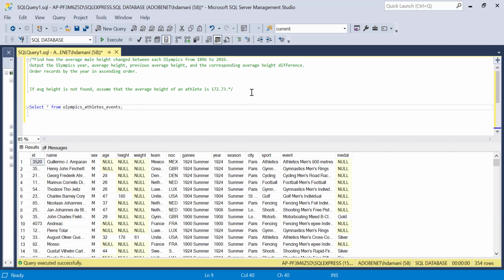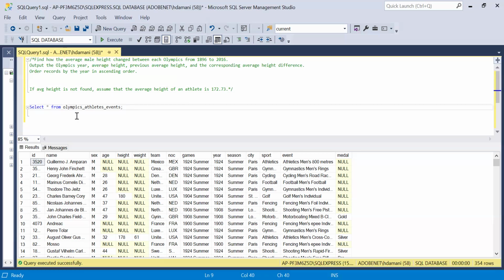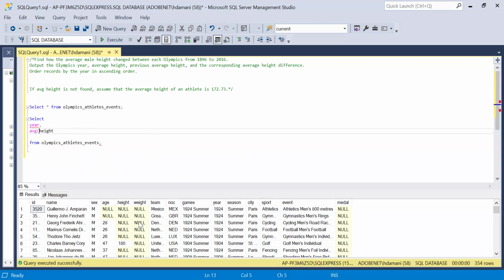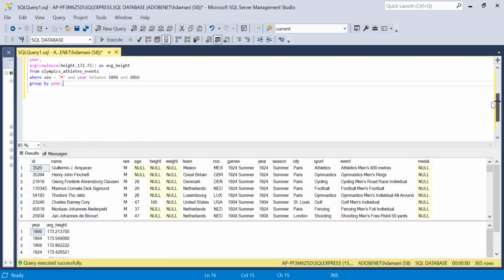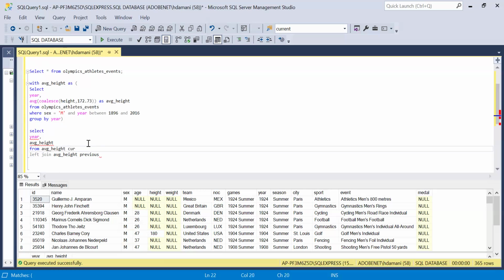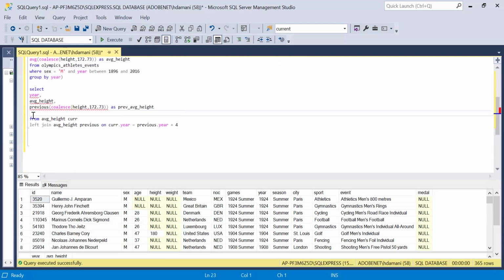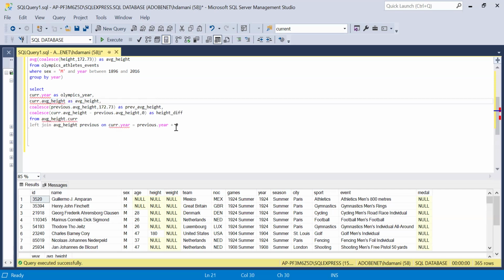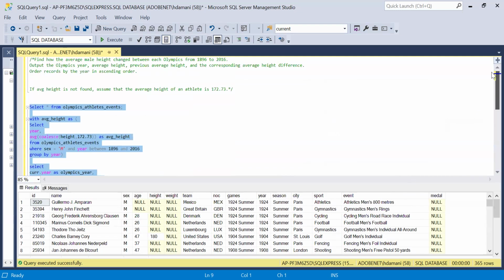Fractal Analytics | Data Engineering Problem solved using SQL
In this video we will discuss a complex data engineering problem asked in Fractal Analytics. In this problem you have to find how the average male height changed between each Olympics from 1896 to 2016.